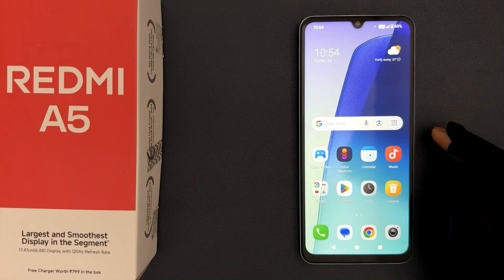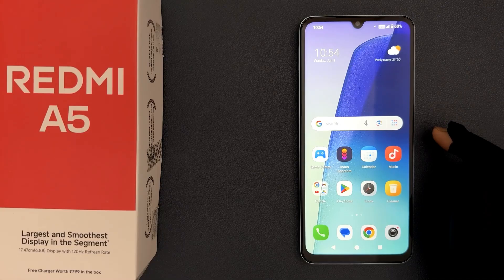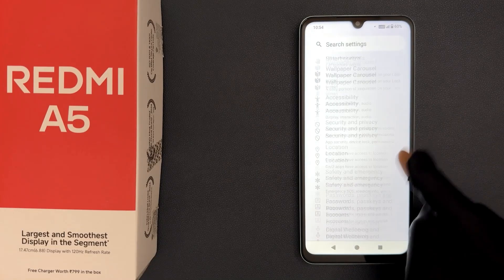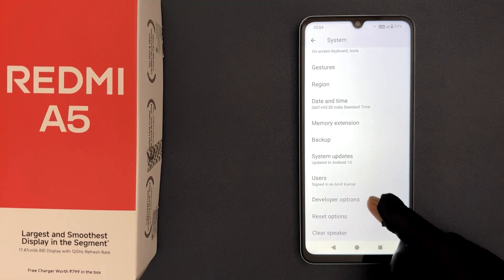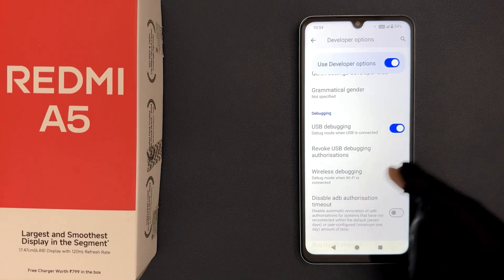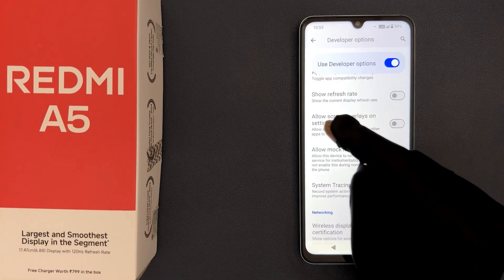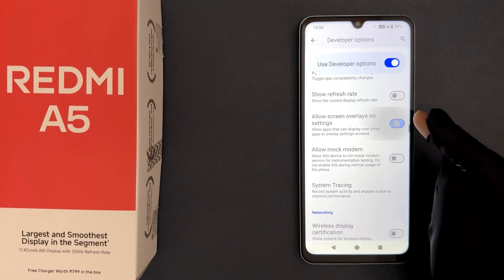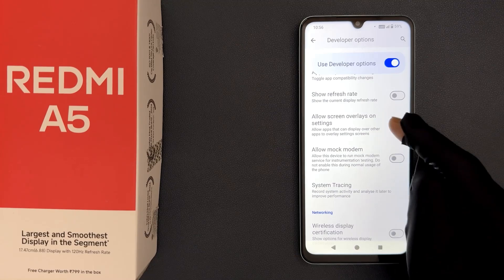How to Enable/Disable Allow Screen Overlays on Settings on Redmi A5?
Hi guys, In this Video, I will show you "How to Enable/Disable Allow Screen Overlays on Settings on Redmi A5."